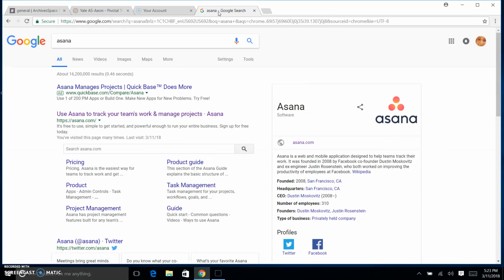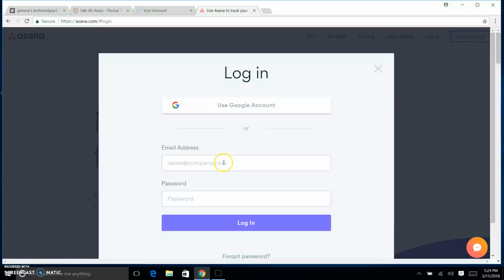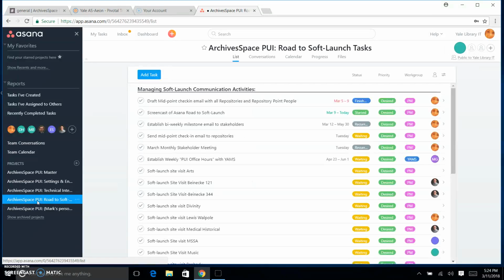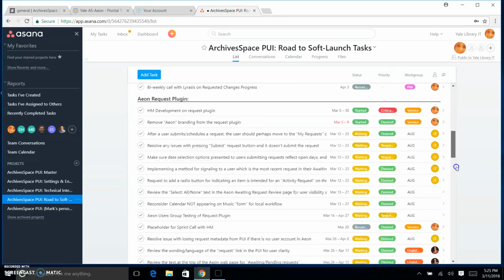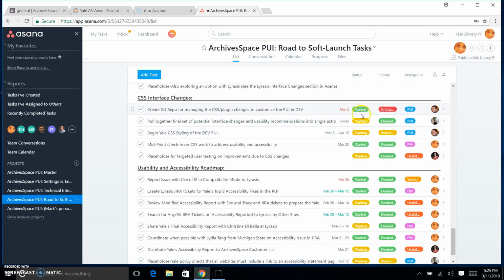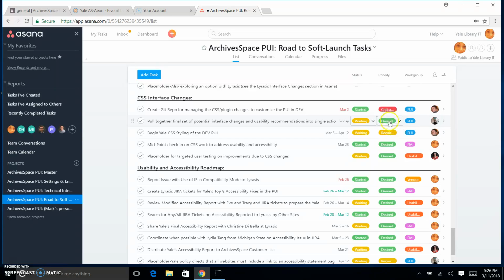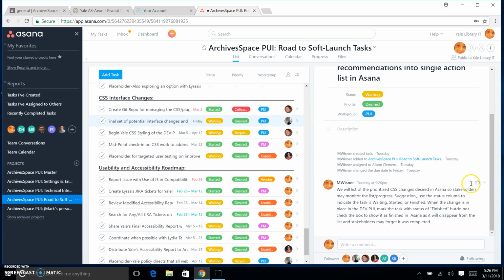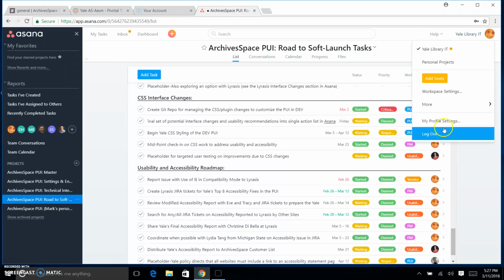Logging into Asana-ArchivesSpace PUI Project